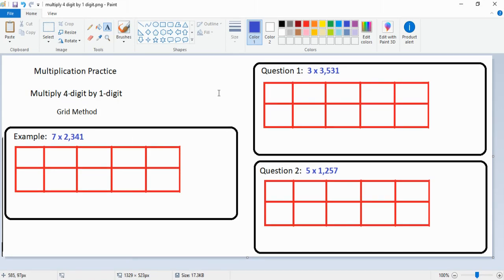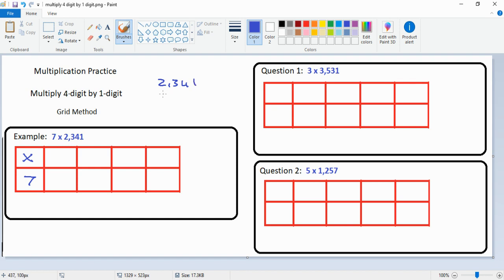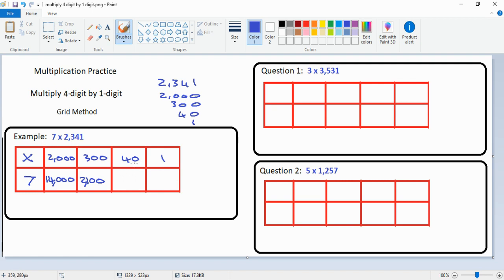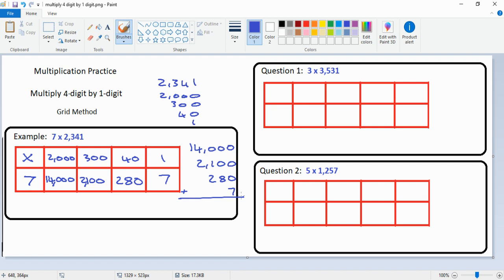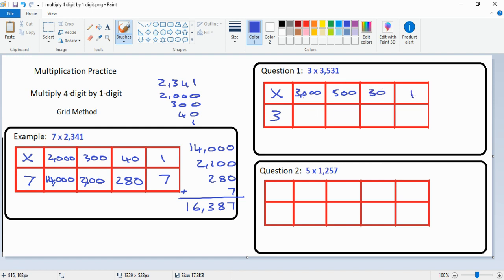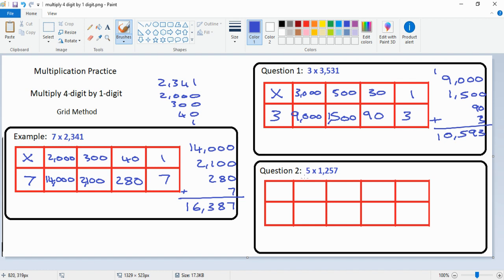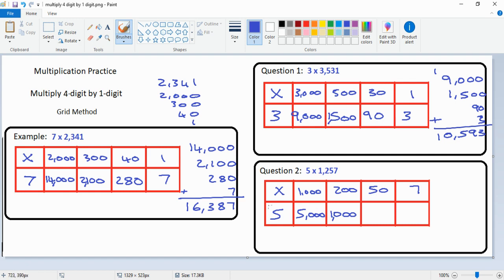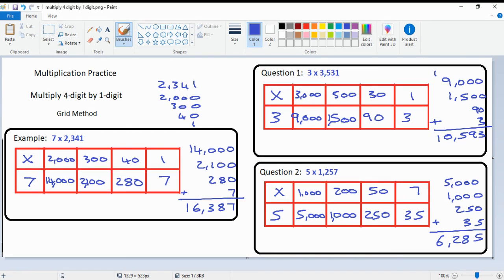Grid Method Multiplication 4 digit by 1 digit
Click on the link to practice some questions using the grid method to multiply.